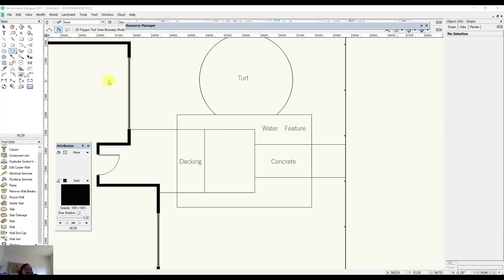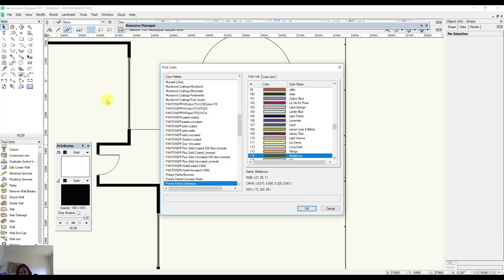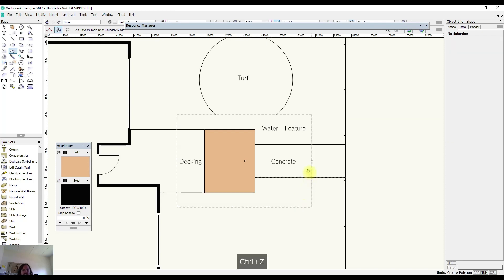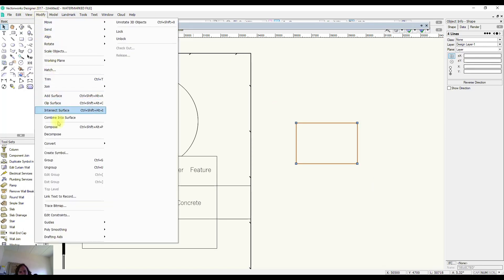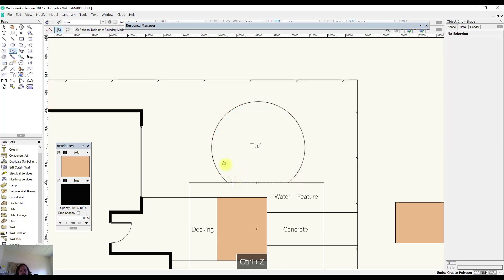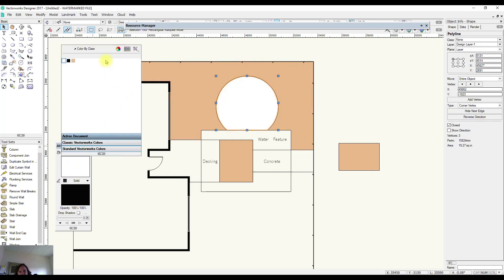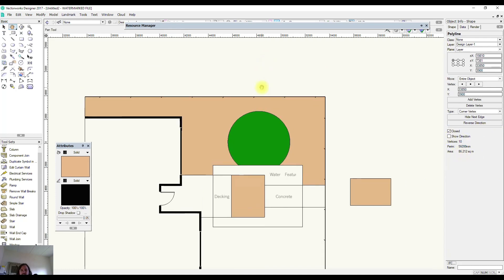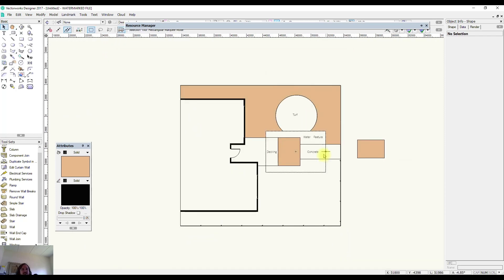VectorWorks - 2d Polygon Inner Boundary Mode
How to use the 2d polygon inner boundary mode tool in Vectorworks.  This is completed within the context of Landscape Design